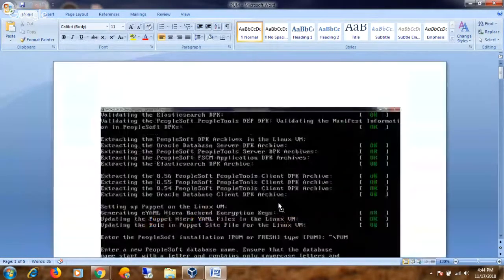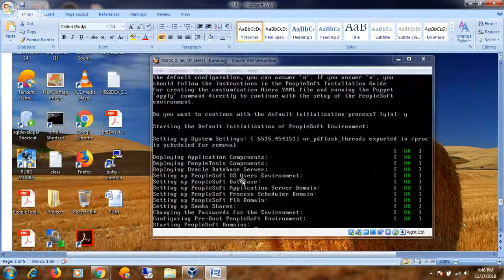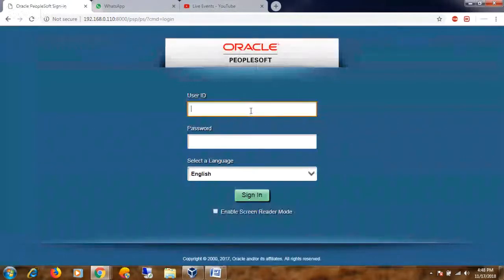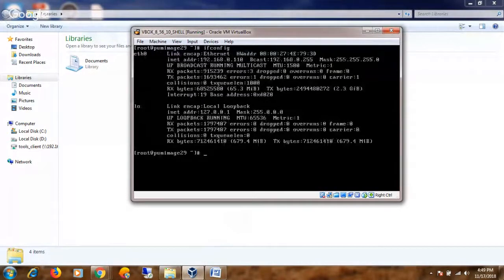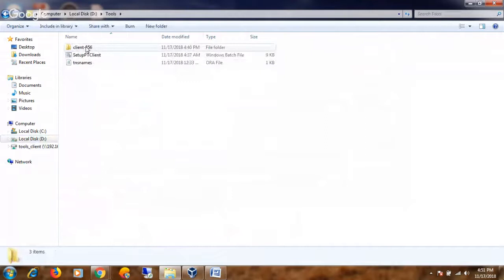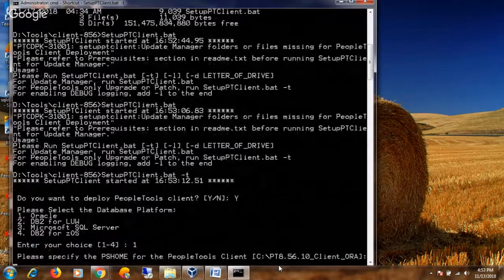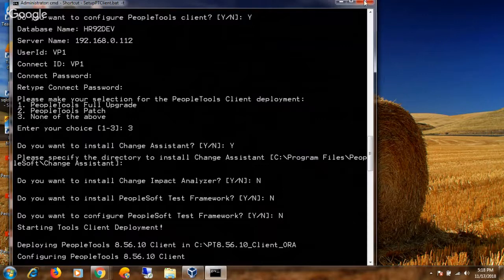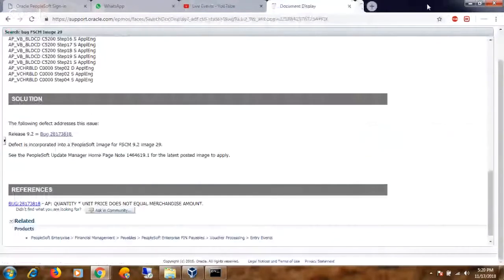PUM Class2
I am starting new batch For PeopleSoft Adminstration on 19th-Jan-2021

I will take classes both Online(Live) and OffLine(Can attend the class in person) - you can also get recorded session of each class uploaded on youtube after the class.

Topics Covered:-

- PeopleSoft Administration - List of topics will be sent in word file
- Unix Basics and Useful Commands
- Oracle Database Basics
- SQL Commands Basics
- Using SQL Developer, Toad for Oracle, Putty/MobaXterm/mRemoteNG etc., Remote Desktop Connection and Basic Computer knowledge

Course Fee 25k (Production Support Knowledge)/ 40k (Production Support + Implementation( PeopleTools Upgrade, Application Update, Installations from scratch).